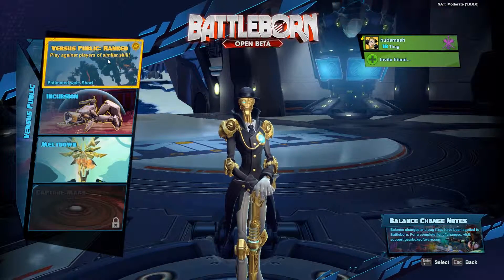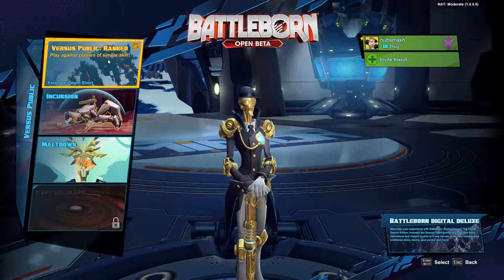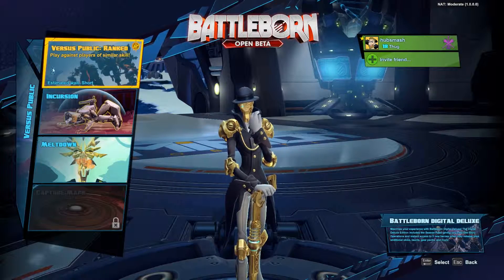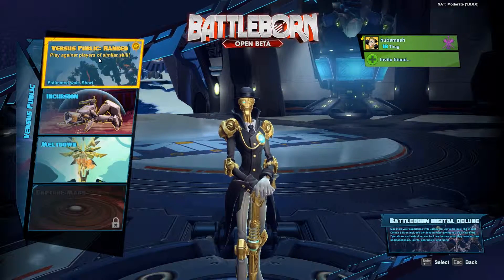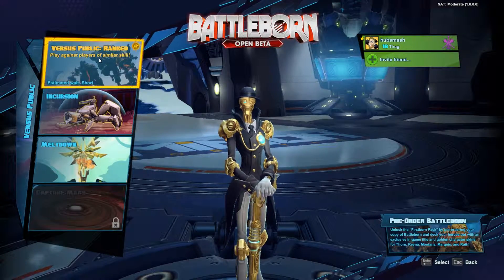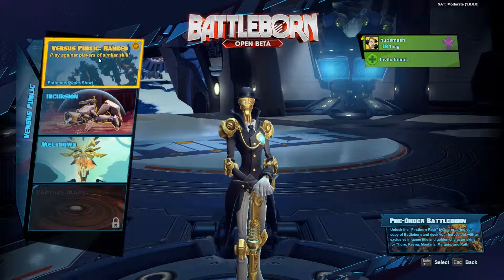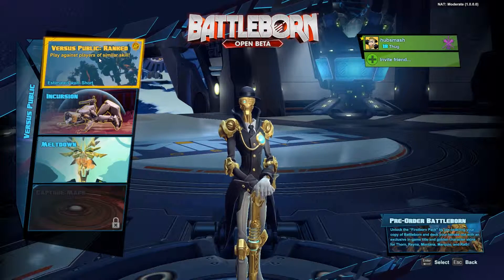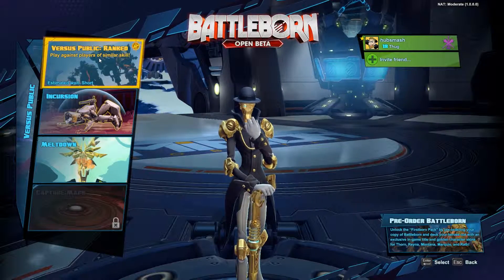Battleborn Introduces Ranked Competitive PVP Playlist - Incursion and Meltdown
Battleborn introduced ranked competitive PVP playlist and I wanted to help promote it for everyone who wasn't aware. This is just a test of the ranked matchmaking and all of the ELO and MMR in the background is hidden at this point of time. However, the testing data that gearbox will get from this is absolutely huge.

If this test is successful, it might even be something we see at launch!